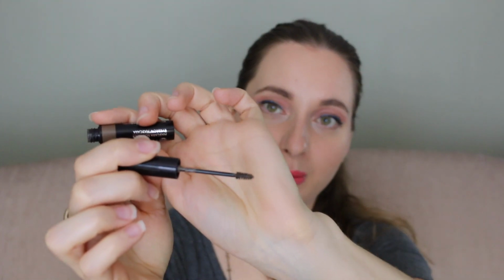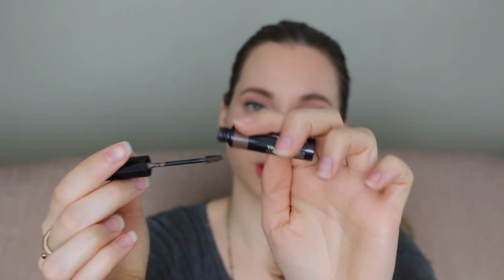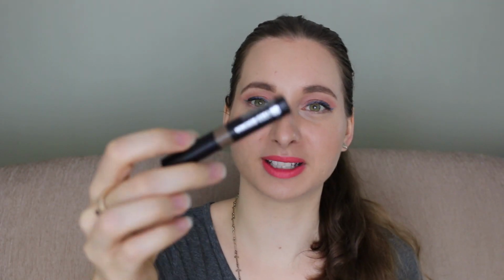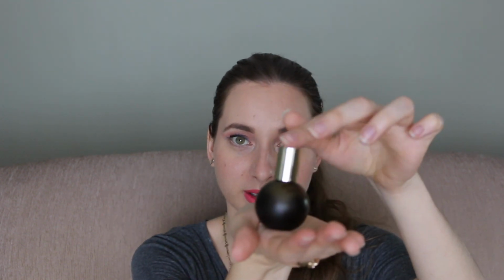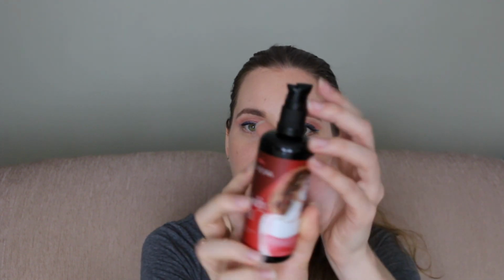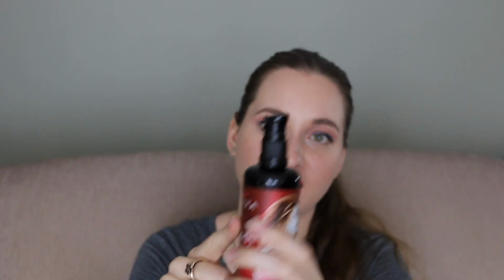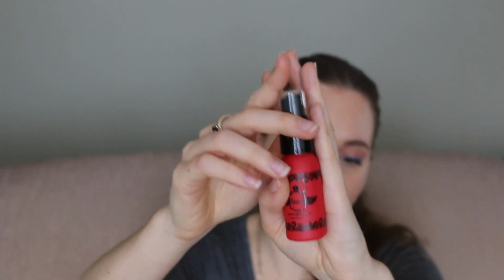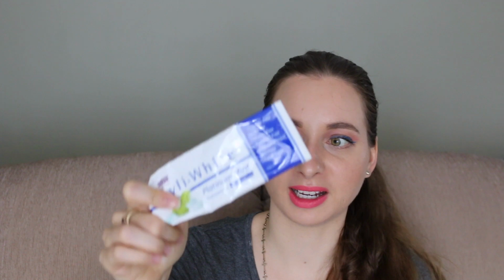EPIC EMPTIES | Spring 2019 Edition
My Last Video: Make Up For Ever Matte Velvet Skin Blurring Powder Foundation + Ultra HD Self-Setting Concealer

Sharing all my empties from this past spring!

Fragrance:

Demeter Fragrance Library in Angel Food*, Sunshine* and To Yo Ran*

Makeup:

Essence All About Matt! Powder*
Yves Rocher Pure Light Moisturizing Nude Foundation*
Yves Rocher Eyebrow Mascara*

Skincare:

Vital Face Care Suck It Up Bamboo Charcoal Pore Refining Cleanser*: - review
Yves Rocher Sebo Vegetal Purifying Cleansing Gel*
Gold Elements Intensive Multi Task Facial Cleanser*
Vital Face Care Keep ‘Em Guessing Peptide Face and Neck Firming Lotion*

Body Care:

Green Beaver Dry Skin Therapy Boreal Body Lotion*

Hair:

Yves Rocher Silver Highlights Pure Light Shampoo*
Arbonne Pure Vibrance Color Last Hair Spray*

Miscellaneous:

Dr. Dana Glycolic Prep for Nails*